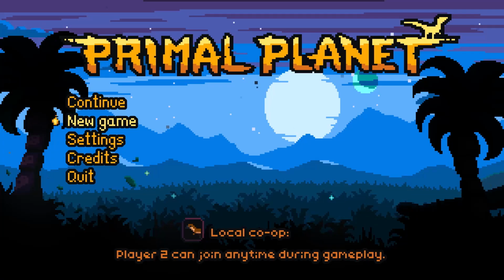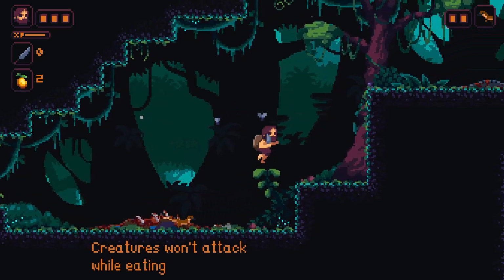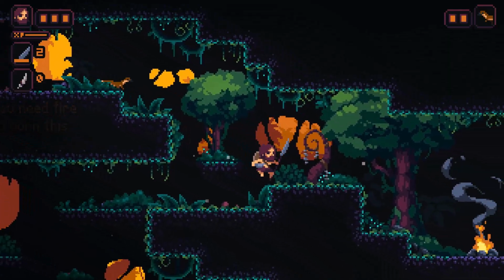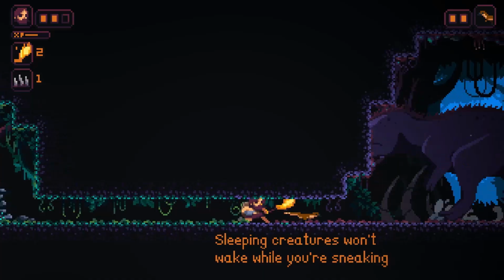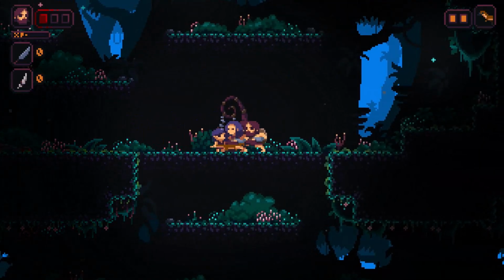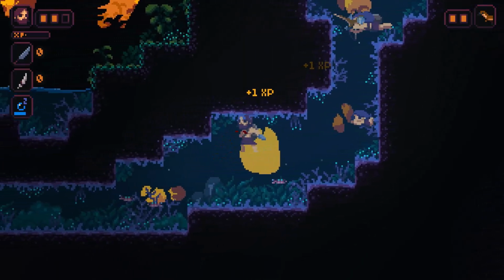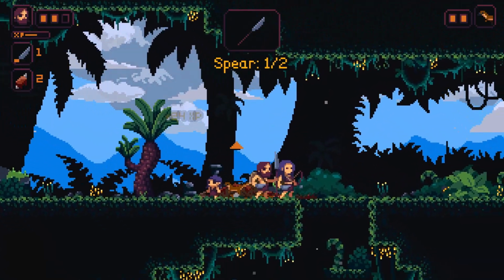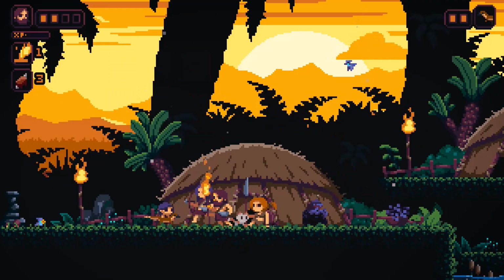Primal planet - Metroidvania Hollow knight in prehistoric lands.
Fantastic game.  Love the crossover of cave men, sci fi and dinos.  Exploring is a treat.  Looking forward to explore and get stronger.